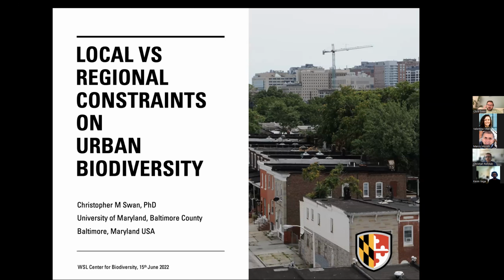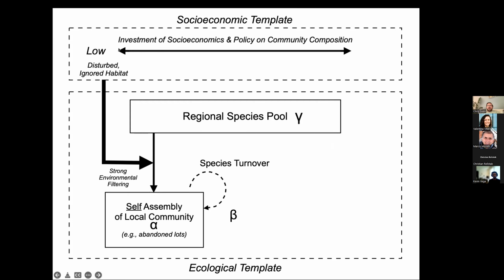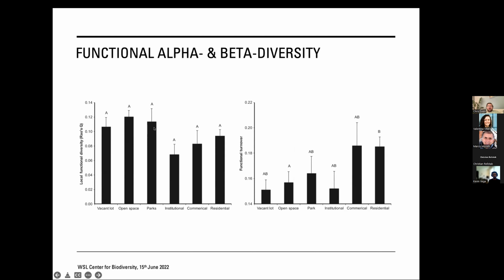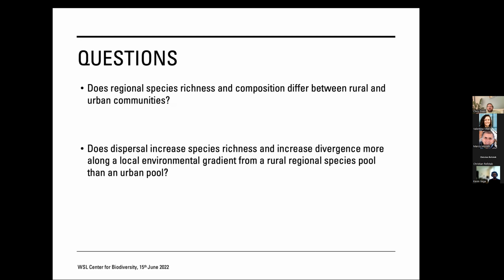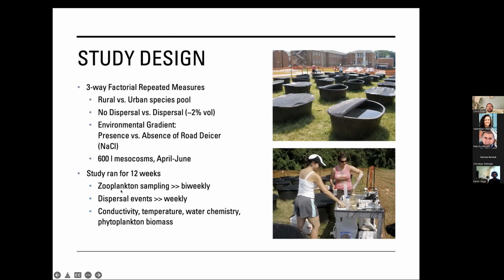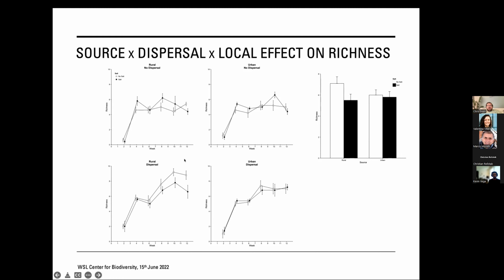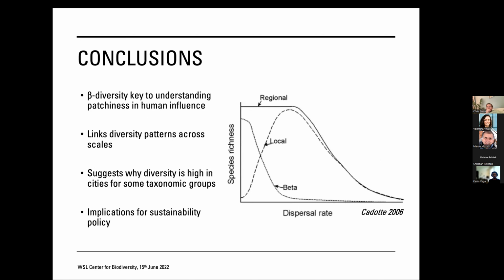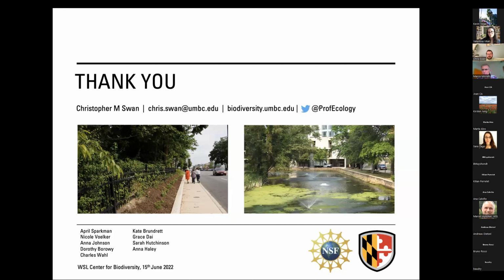BD-Seminar 2022/06/15 “Local vs Regional Constraints on Urban Biodiversity"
Estimating the relative role of local versus regional scale factors structuring communities is now standard practice when studying species coexistence. The classic view that local factors such as abiotic fluctuations, environmental constraints and interspecific interactions needs to be understood in light of regional effects, where often these regional effects comprise long-distance dispersal, speciation, extinction, and shifts in species' distributions across geographic regions. With the rapid expansion of urban and other environments, species pool constraints maybe playing a much larger role than typically understood. The outcomes for community assembly in this regard remain to be completely studied, and may have implications for explaining patterns in biodiversity at local, regional, and inter-habitat spatial scales. Here, I will present the results of two studies from two very different systems, ponds representing the urban hygroscope, and urban forest vegetation to explain how human constraints on the regional species pool interact with beta diversity to generate different community assembly trajectories. The consequence is a more nuanced understanding of the role humans play in shaping urban biodiversity at multiple spatial scales.